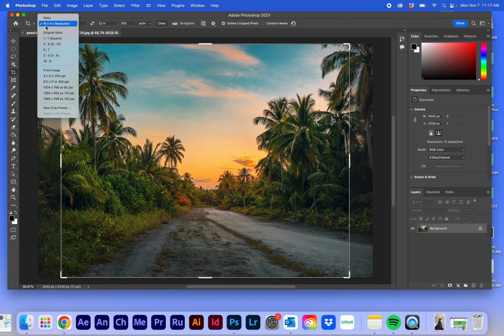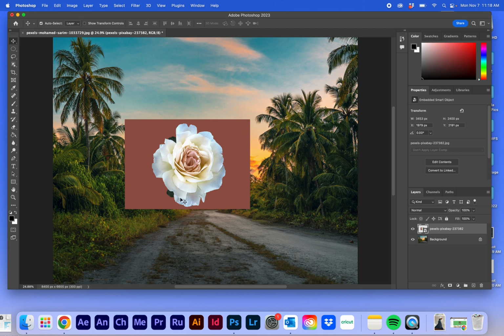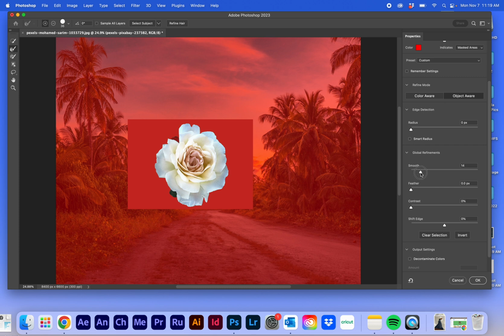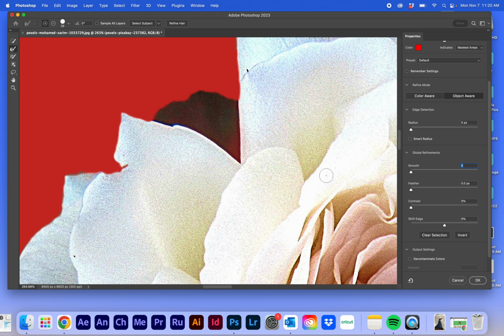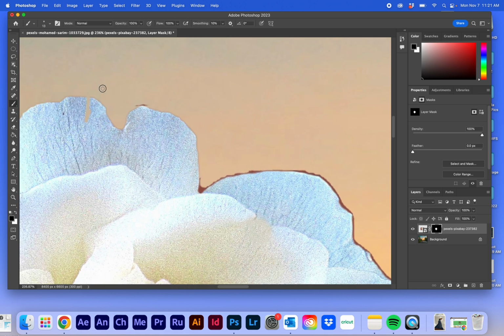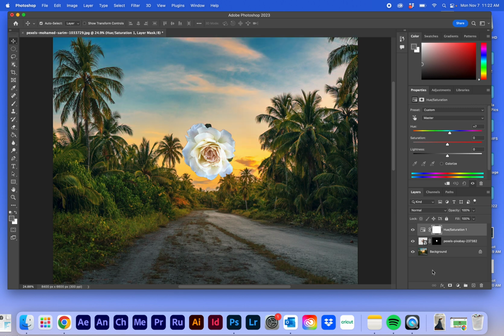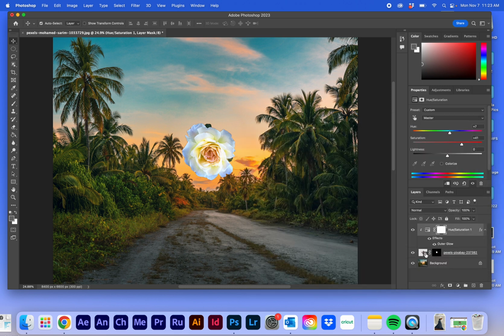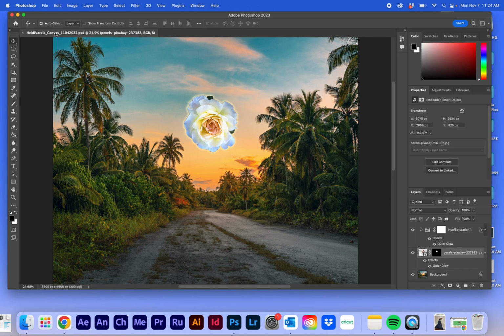Starting Your Canvas Project